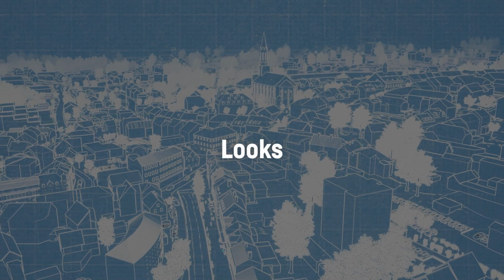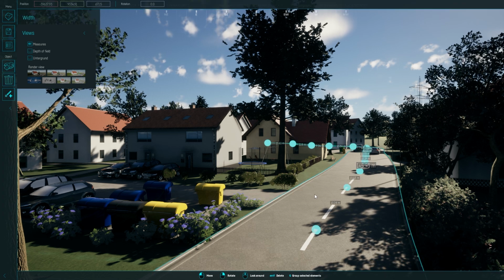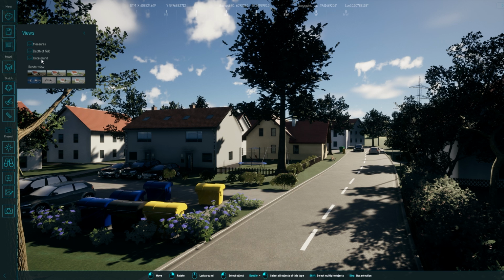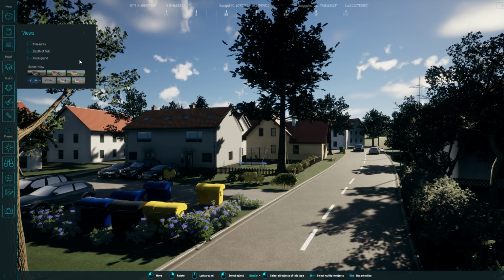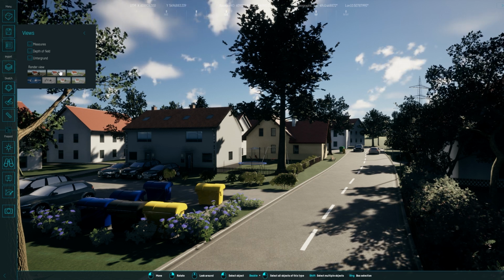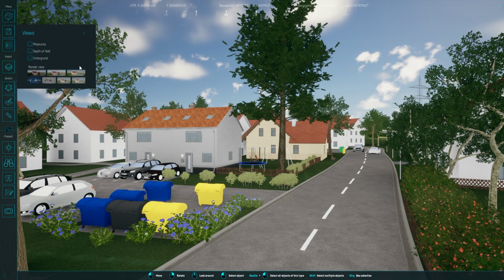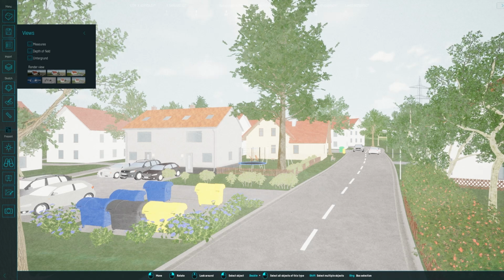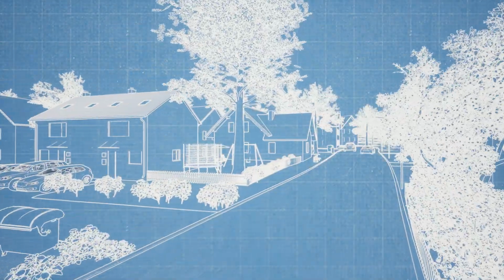Getting Started in GeoVisual: Looks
This tutorial shows the usage of the GeoVisual Software. We have a look at toggling measurements, the underground as well as different rendering looks.

00:00 Intro
00:25 Measurements
00:47 Depth of Field
00:58 Underground
01:18 Render Looks
02:36 Outro